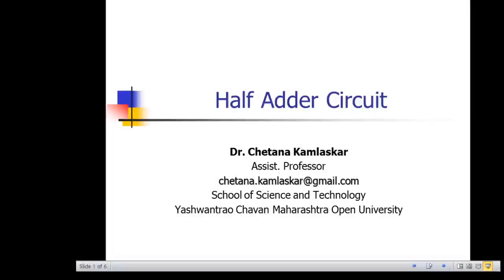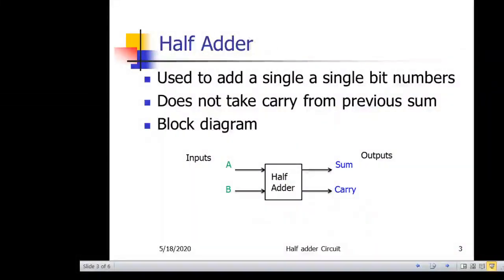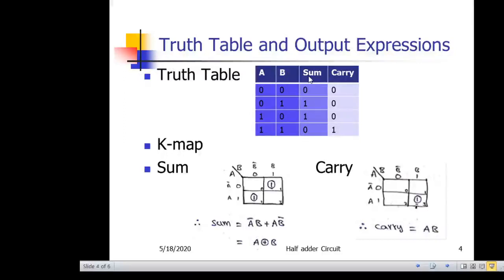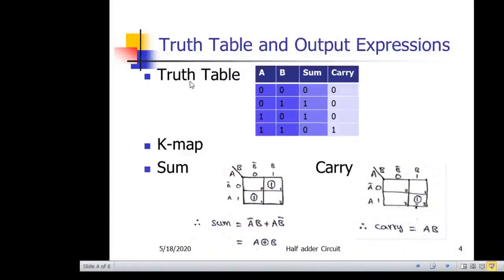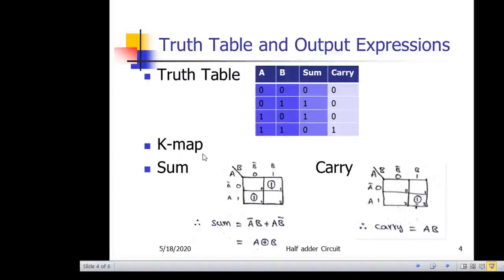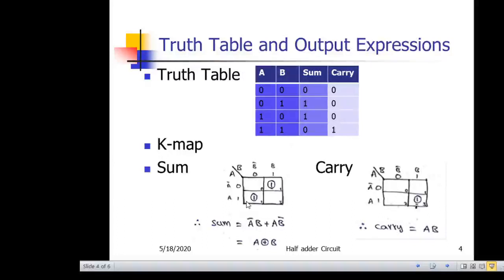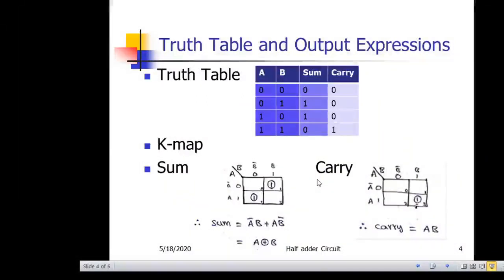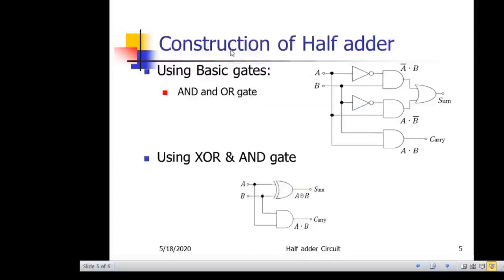Half Adder Circuit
A single bit binary number addition using half adder